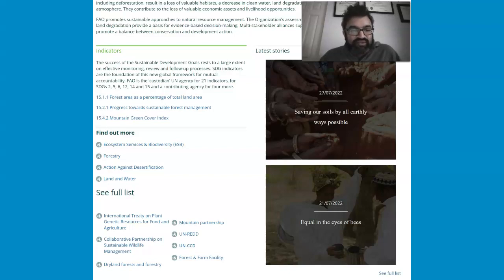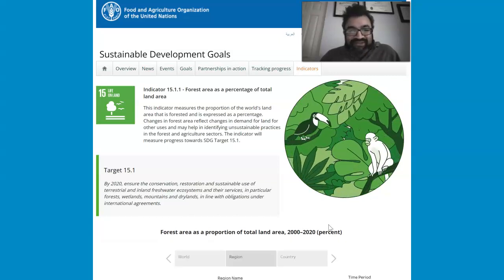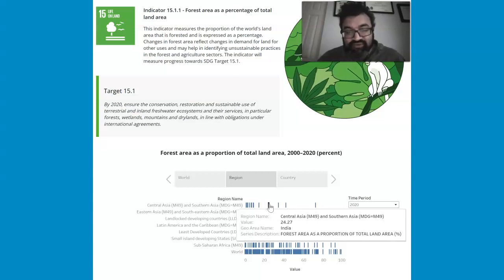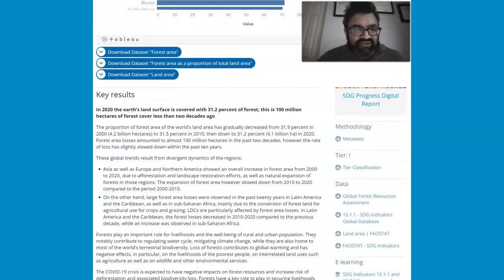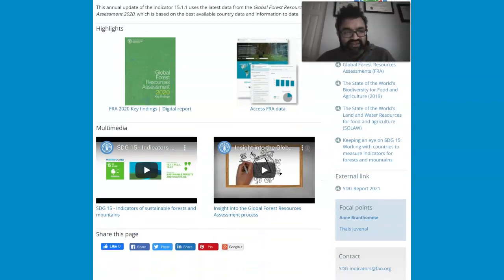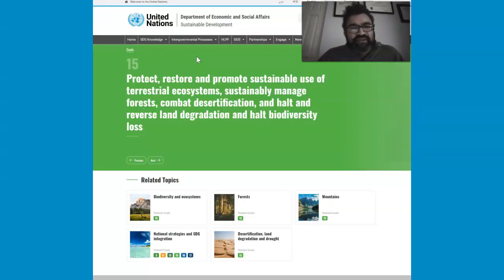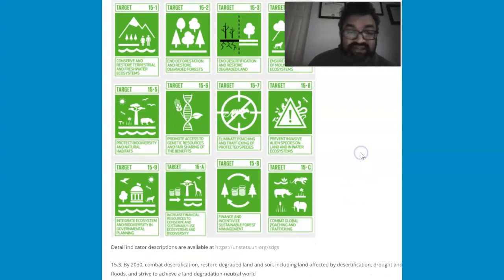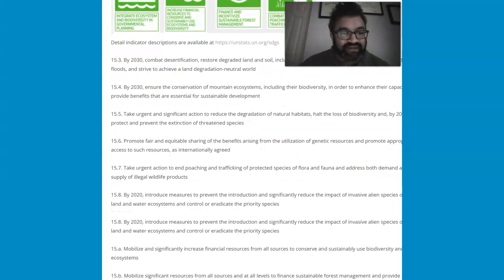Sustainable Development Goal 15--Life on Land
Life under water requires sustainability considerations.  However, life on land requires just as much, if not more, attention.  Biodiversity and habitat loss continue to be threats in land-related considerations.